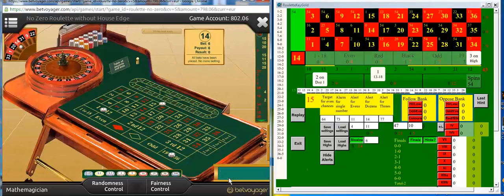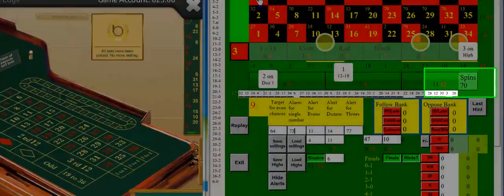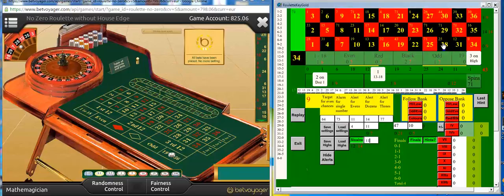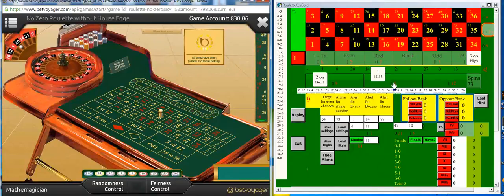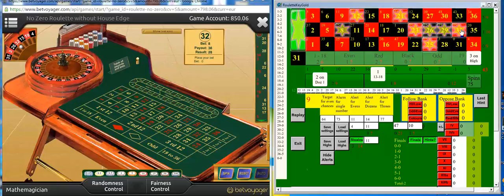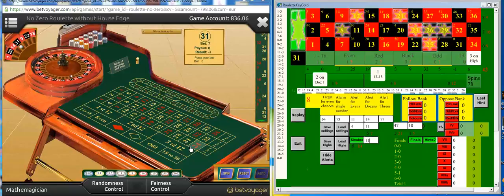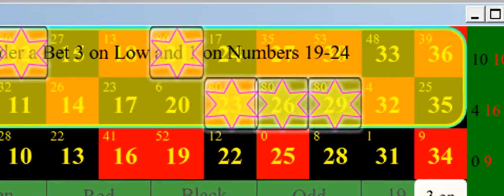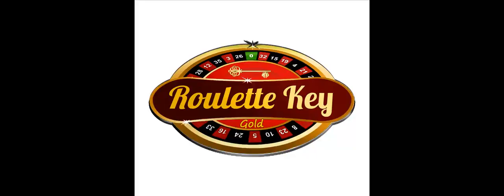Sleepers at BetVoyager NoZeroRoulette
One alert I find useful in Roulette Key Gold is that for sleepers.
By default it's set at 73 so after any number has slept more than 73 times I'm alerted.

The theory is simple, each single number should on average win once in each 37 spins, of course it never does, but after 74 spins each single number has double the chance.

I'm not saying you should always bet on sleepers after 74 spins but if there are more than say 4 I strongly consider it. In this case there were 8 and I couldn't resist it! Statistics show that its not uncommon for a number to sleep over 300 times.

In this game there are eight numbers that miss 74 spins I don't believe this can continue so I bet on them and win immediately! I've now got seven sleepers and decide to bet on these for up to five spins but I win after two spins.

This play is not in demo mode it's for cash! The odds are slightly more in my favour as this is a no zero wheel,